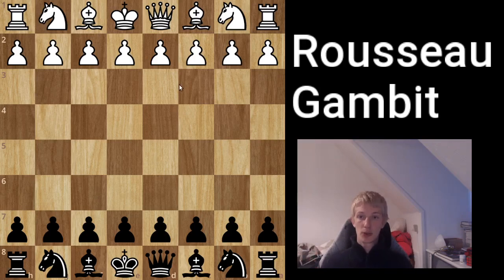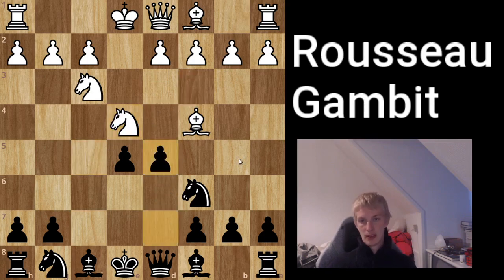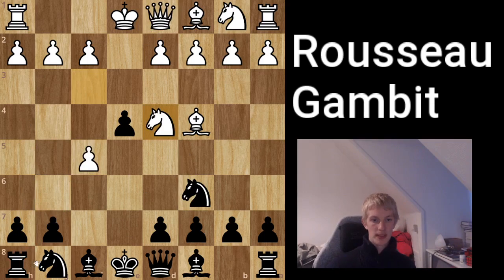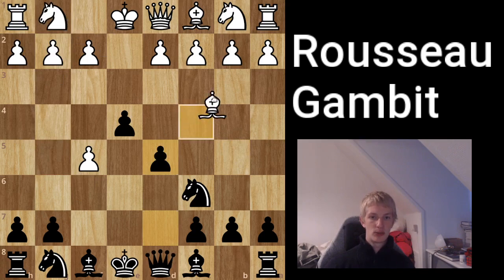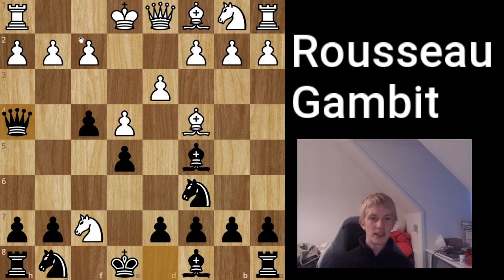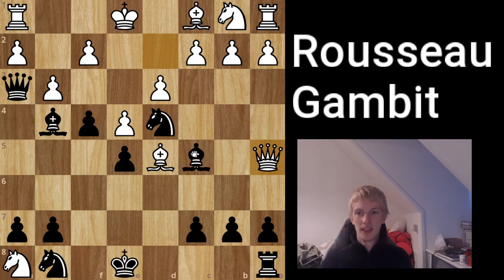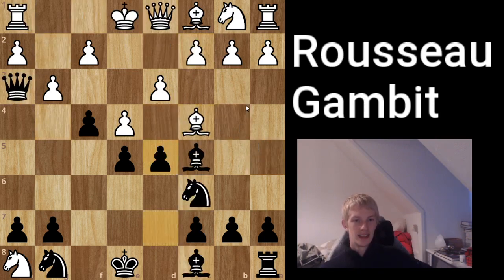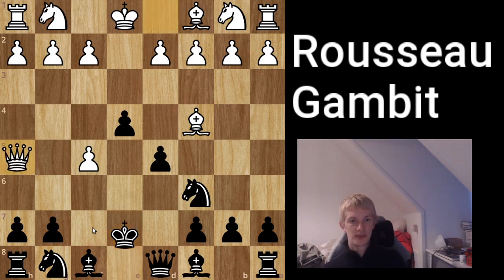DESTROY the Italian with this SNEAKY gambit | CRAZY GAMBITS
Tired of all the theory in the Italian opening? Make the Italian fun again, by playing this aggressive gambit against it!